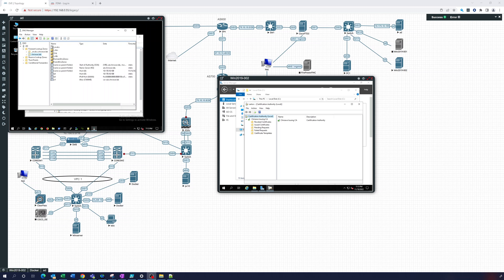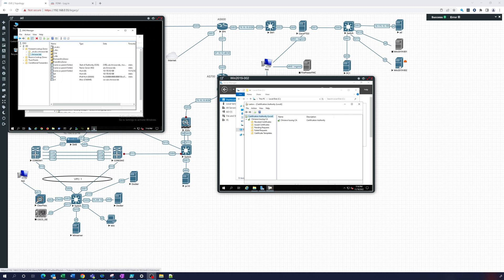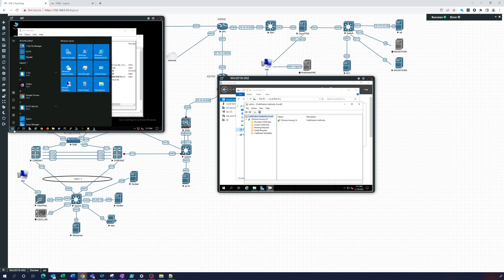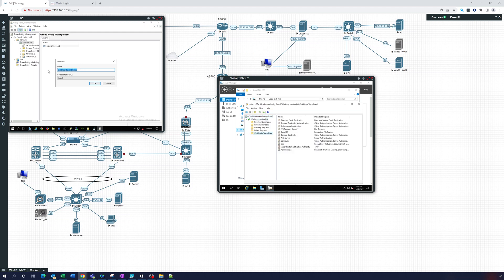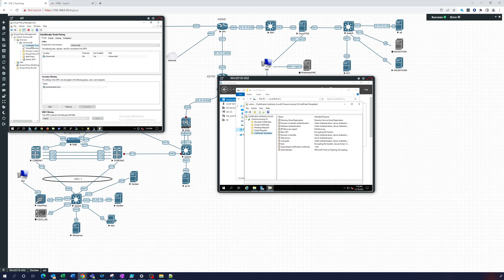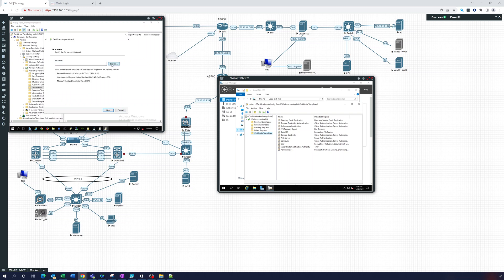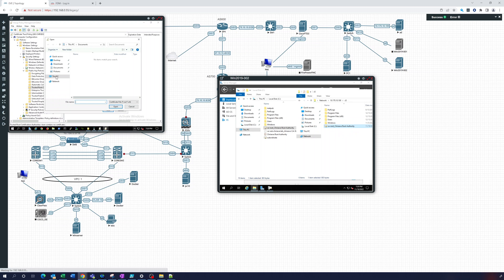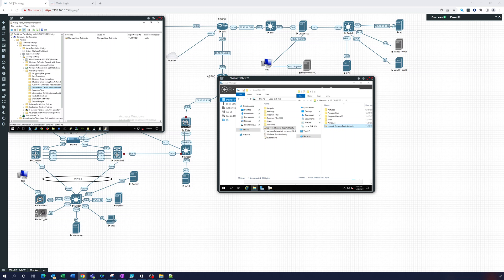Windows Certificate Authority Design and Installation -Create GPO to distribute Root Cert Part 3